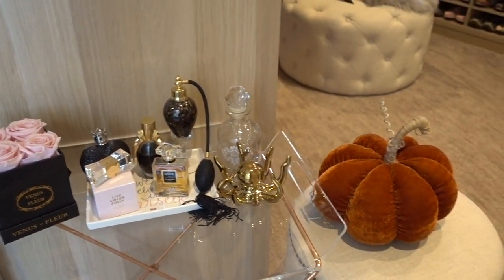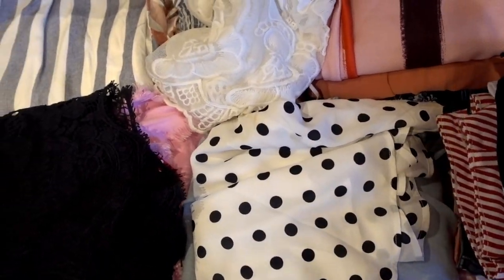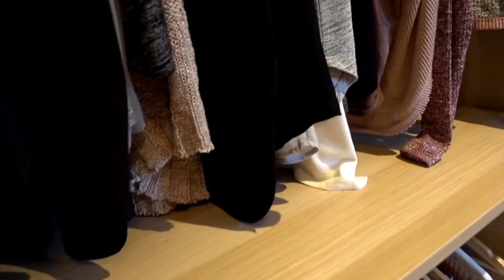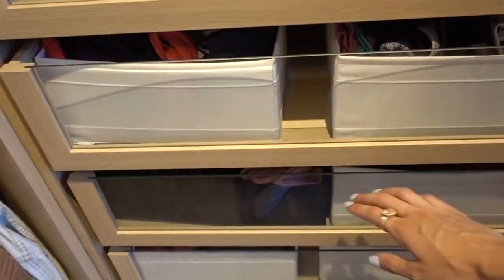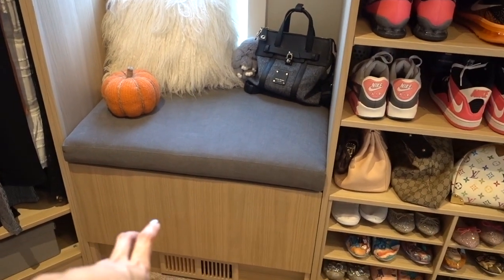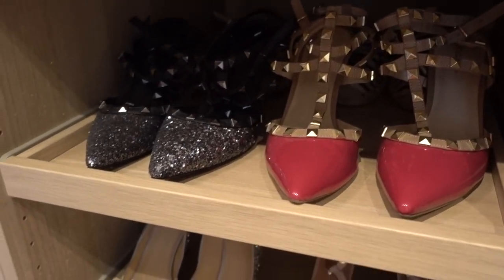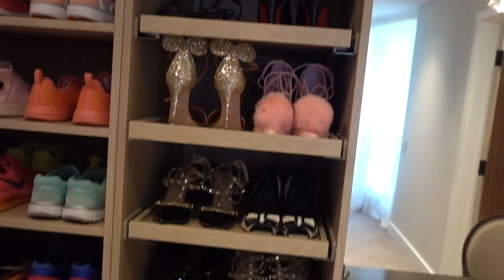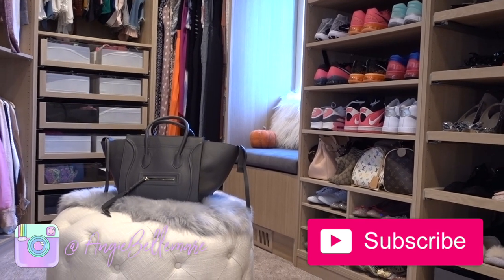CLOSET TOUR | Fall 2018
Here it is My Full UPDATED Closet Tour - Fall 2018 Style

♡ CLICK HERE to Apply to Be a FIT BFF & Workout with me

Closet Systems - Pax
Poofs and Ottomans - Structube + Urban Barn
Pumpkins , Candles and Flowers - Home Sense
Drawer Organizers

♡ OTHER GOODIES MENTIONED IN THIS VIDEO
Lillian Co Disney Bracelet :

Apple Watch and Phone charger

Sunglasses - Quay
Bathing suits - Triangl , Billabong , VS Pink